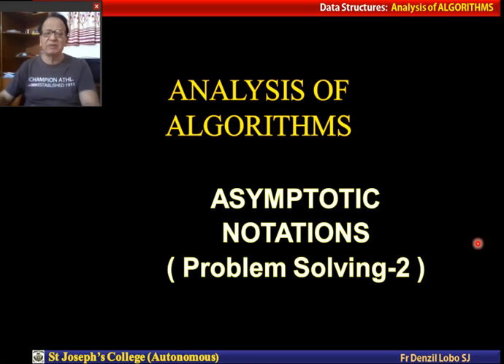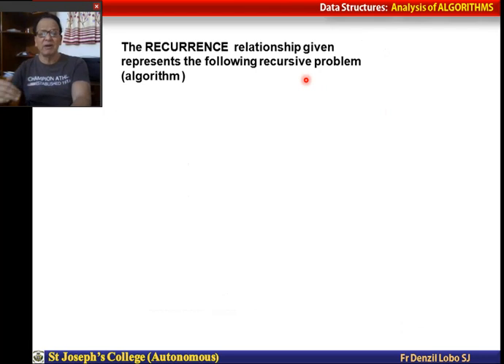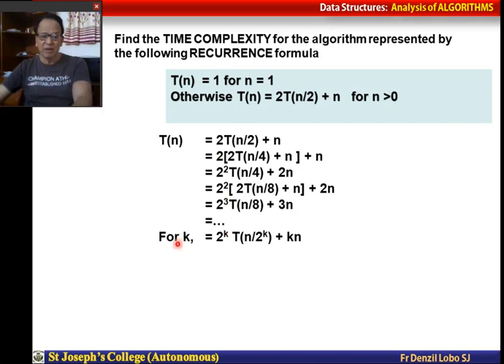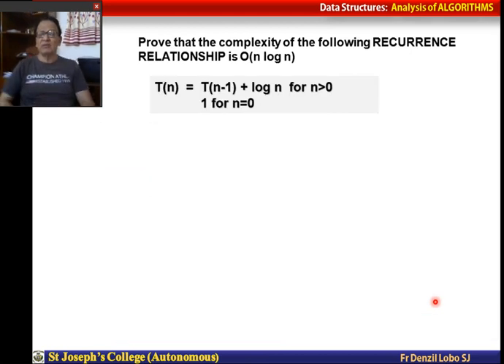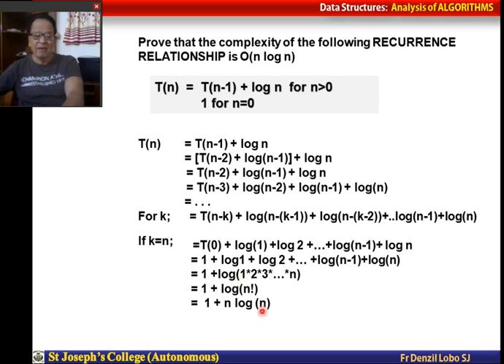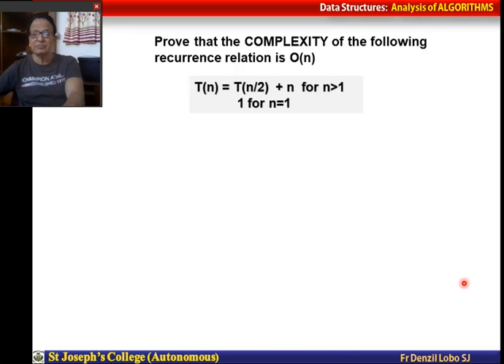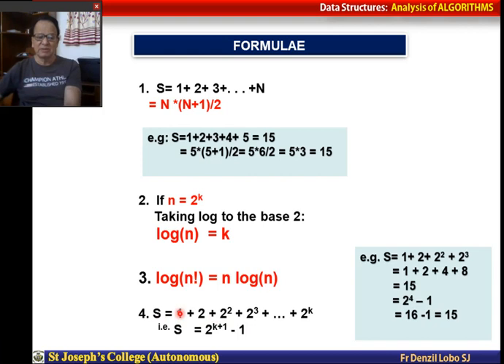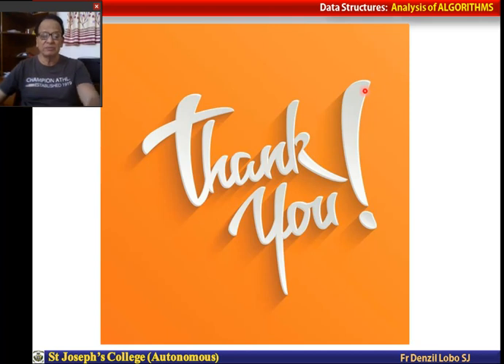DST 1 5 complexity of recurrence. By Fr Denzil Lobo sj